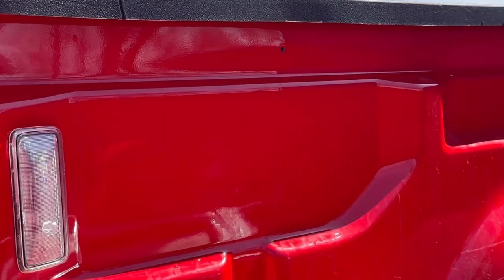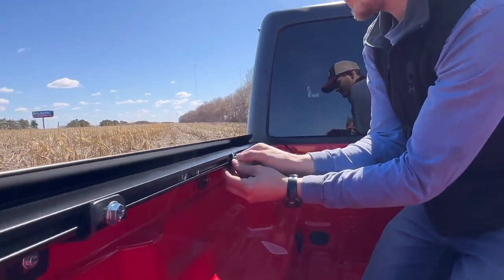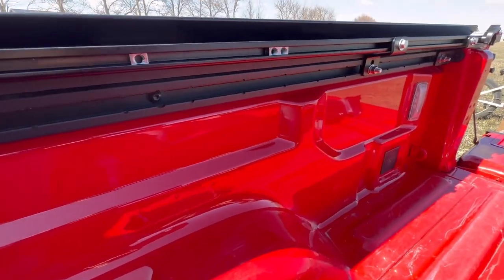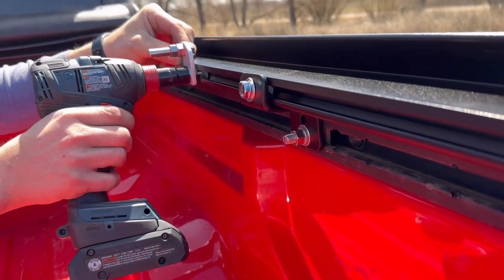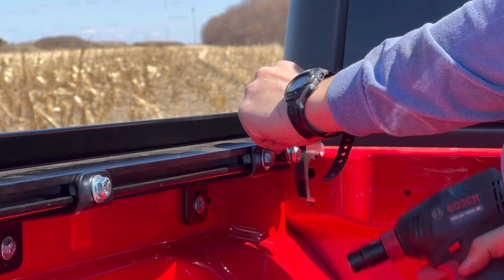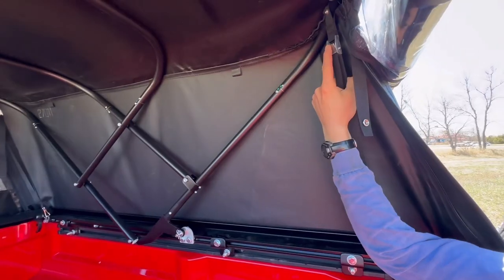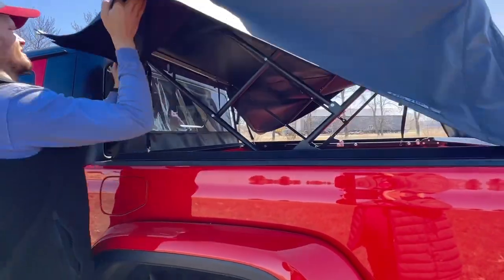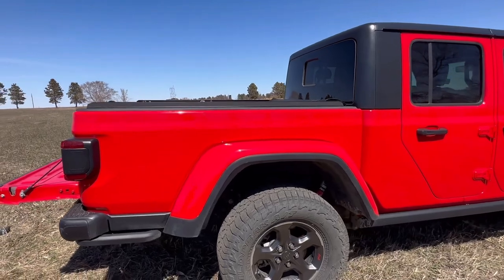How to install a Fas-Top Solo soft truck topper on a Jeep Gladiator.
The Fas-Top Solo is a unique Topper with a quick and easy setup. If you are in need of a topper you may want to consider the Fas-top Solo  collapsible topper. Easy to install, and works great! The solo can be easily removed from your bed when not in use. The front and rear quick attach strike and trigger latching assemblies makes this topper versatile just like your Jeep !